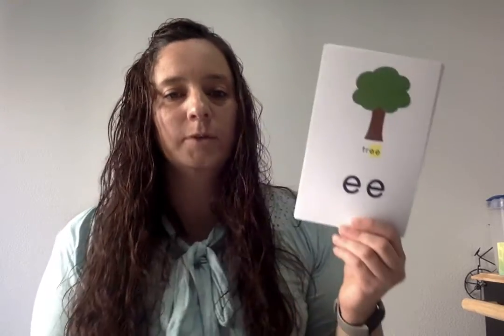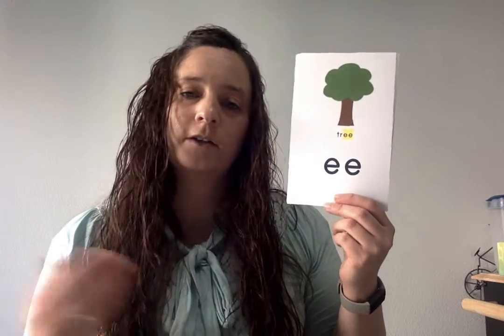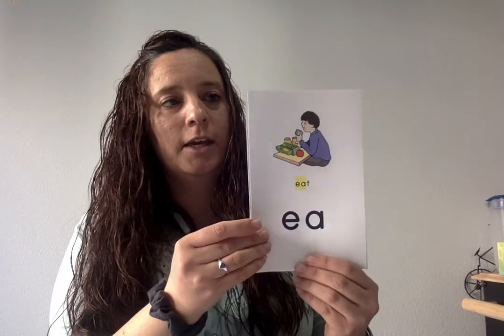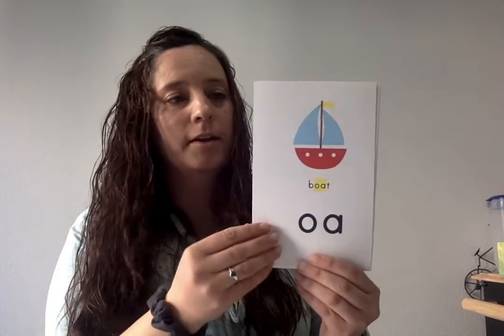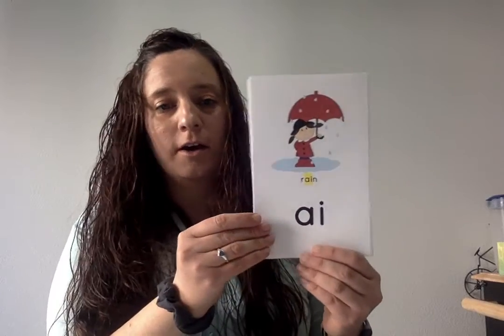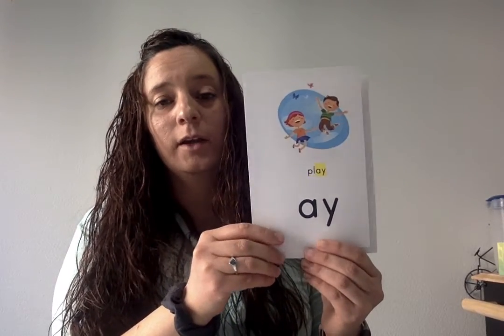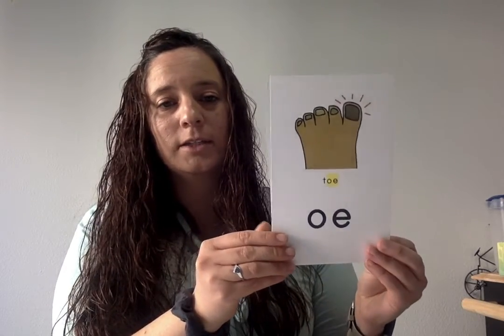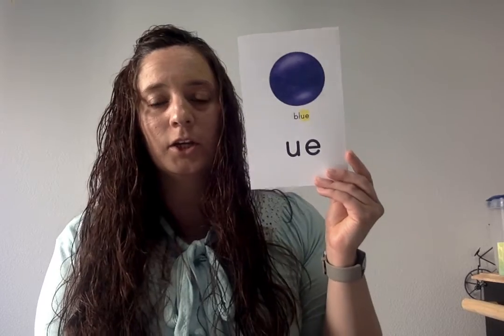Heggerty Week 30 Tuesday